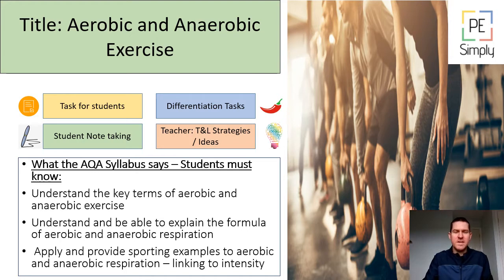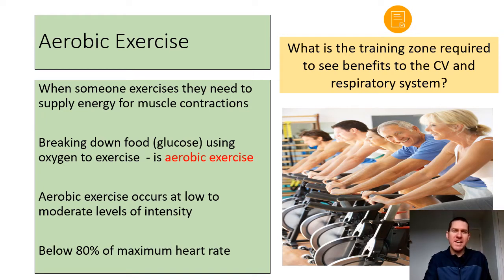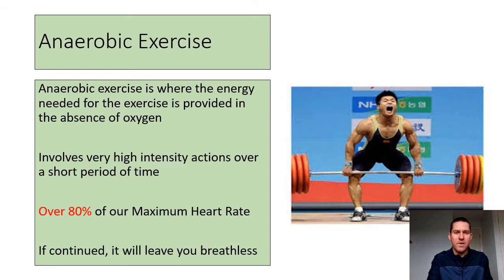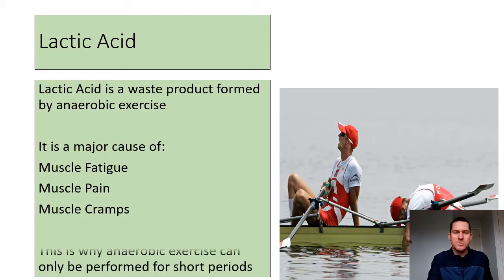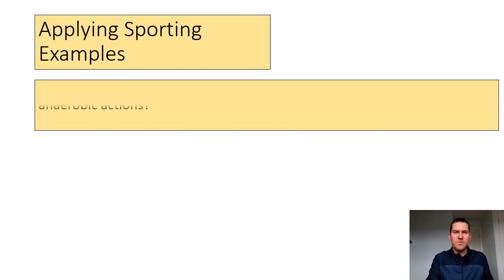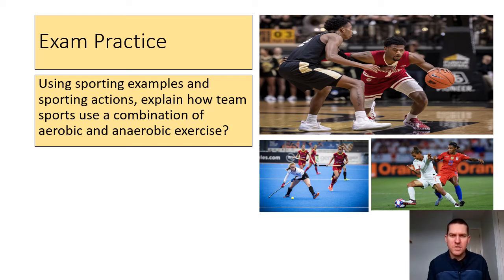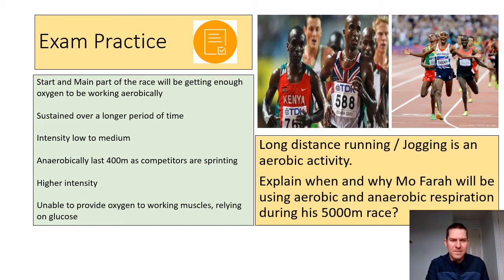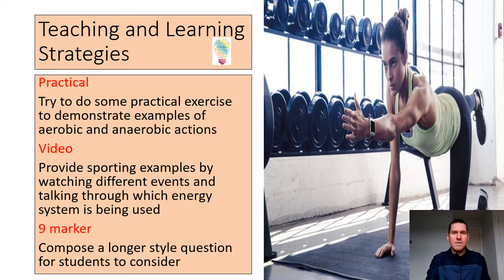Aerobic and Anaerobic Exercise GCSE PE